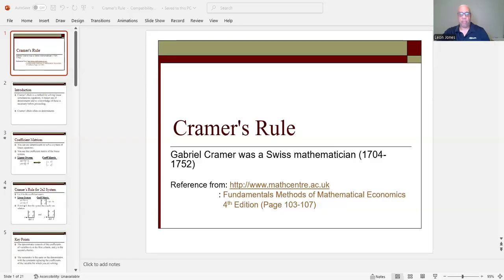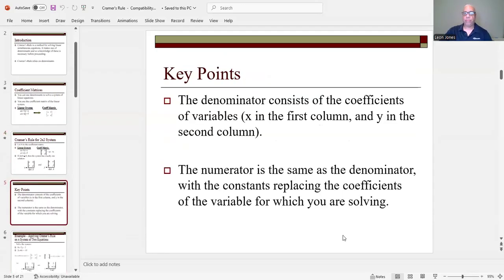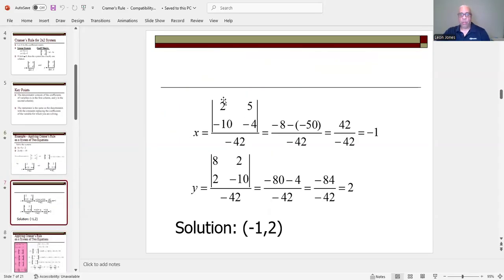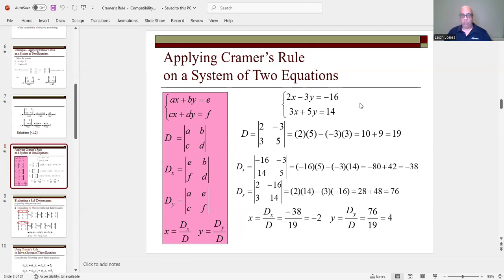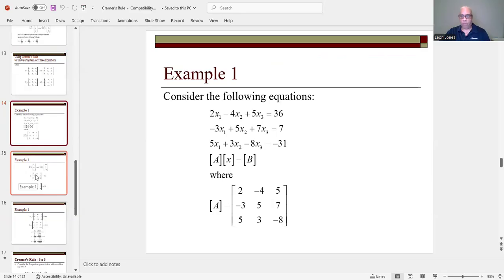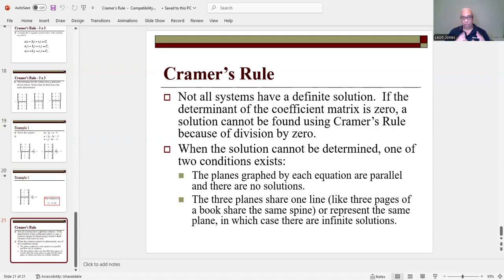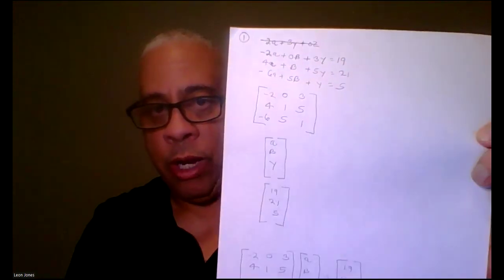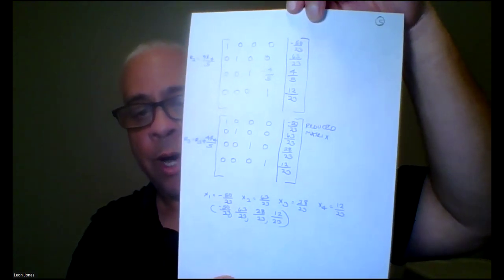Introduction to Cramer's Rule for Linear Algebra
In linear algebra, Cramer's Rule is a method to solve a system of linear equations by calculating the determinants of matrices derived from the coefficient matrix, where the solution for each variable is found by dividing the determinant of a modified matrix (with the constant terms replacing one column) by the determinant of the original coefficient matrix; it only works when the system has a unique solution and the number of equations equals the number of variables.